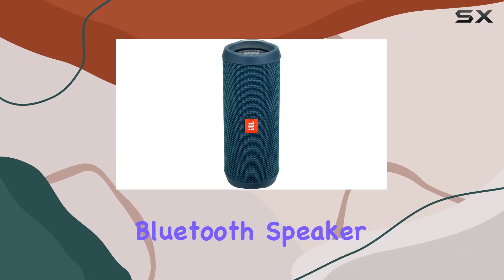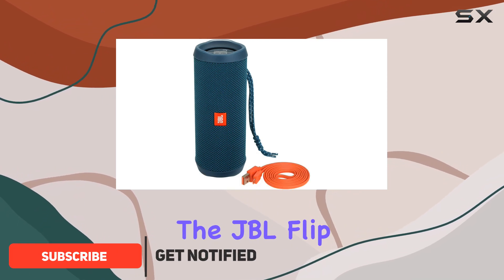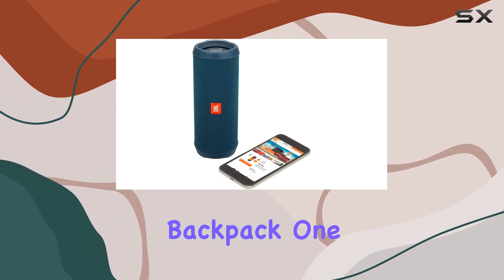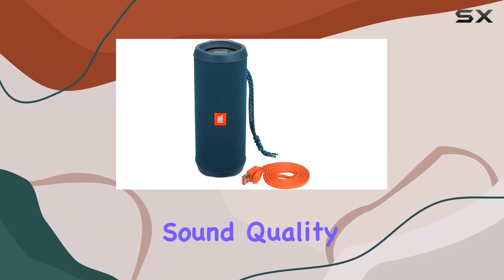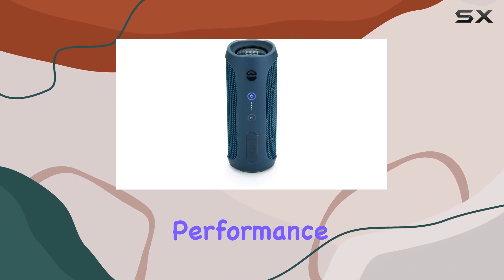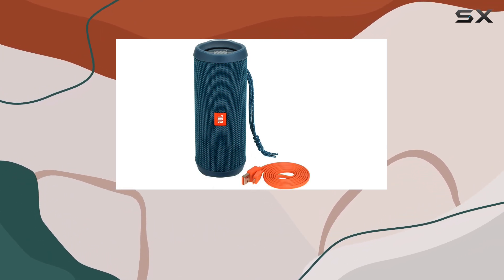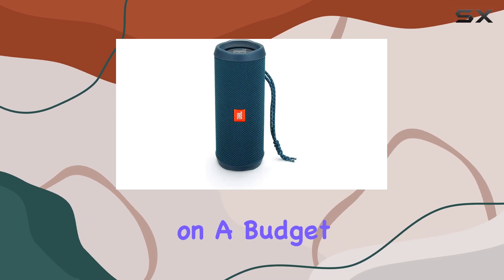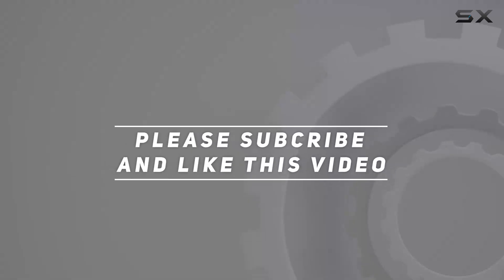JBL Flip 4: Best Budget Bluetooth Speaker?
0:00 Intro
0:07 Review

Things that we mentioned in this video:
JBL Flip 4 Waterproof Portable : B085RGBHHL